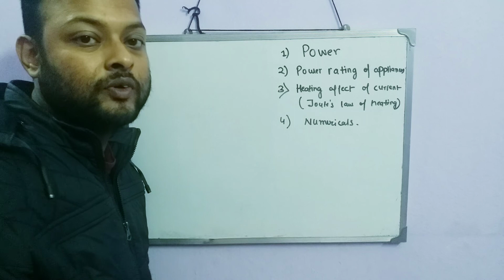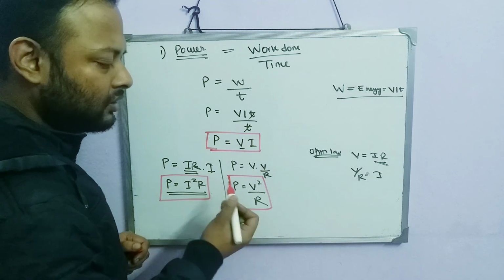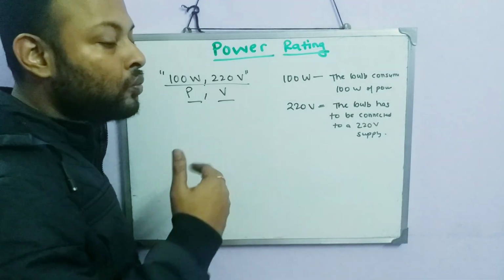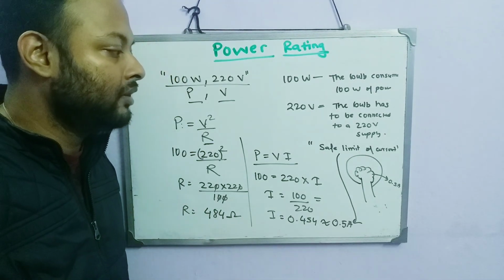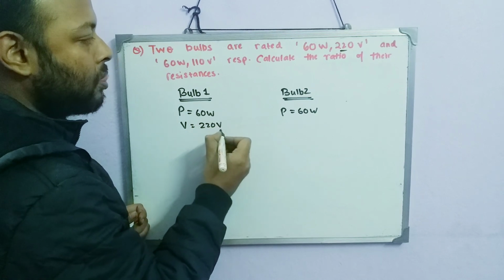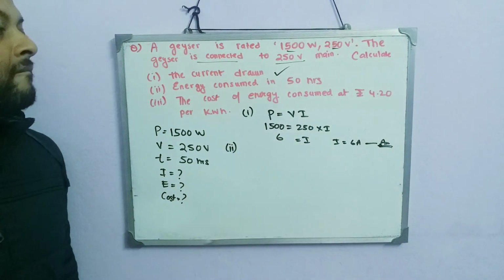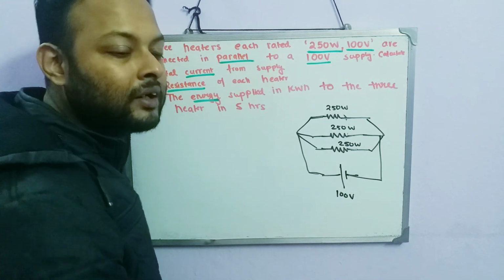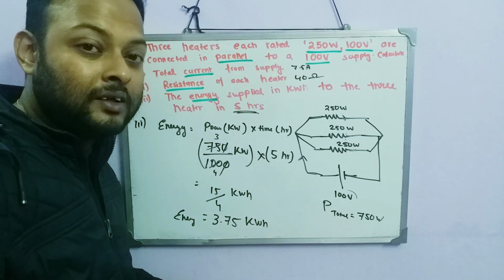CLASS 10 - Current electricity part 16